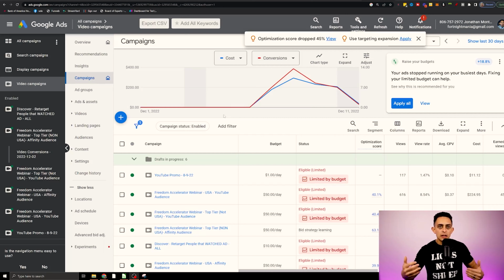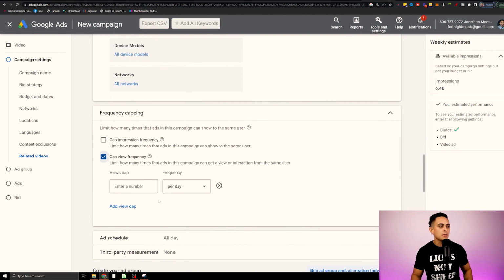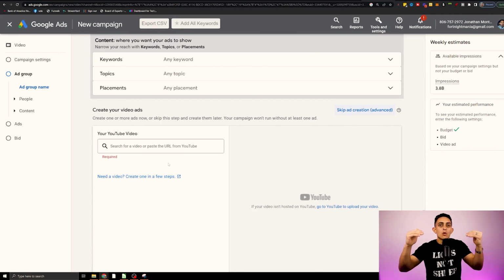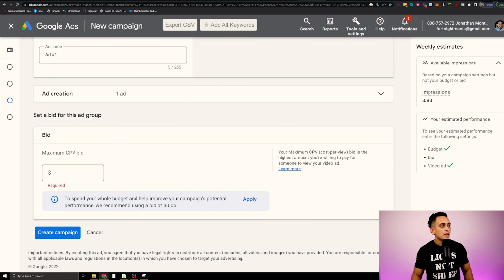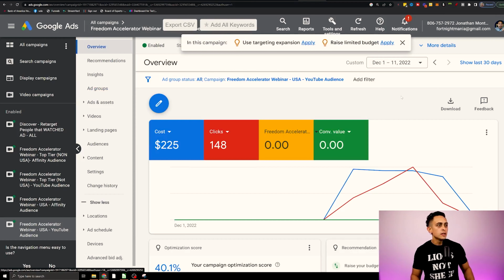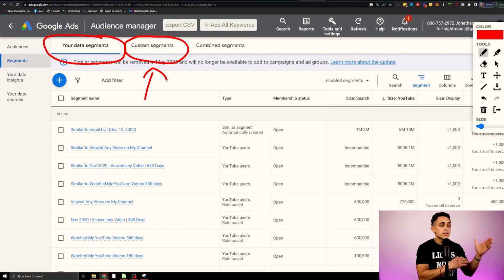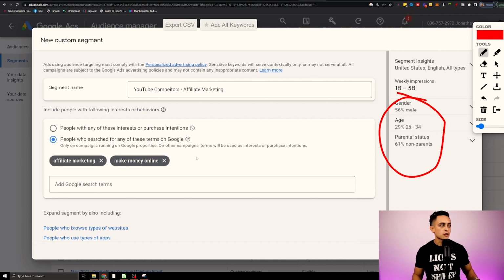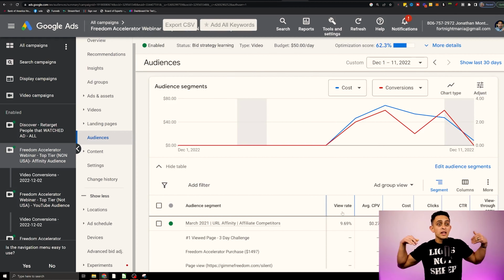How to Run YouTube Short Ads Tutorial (Complete Step by Step with Targeting Secrets)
Are you interested in running YouTube ads but don't know how to do it? In this tutorial, we'll walk you through the complete process of running short ads, from design to targeting.

Promote an EXTREMELY high converting course & Webinar with the

If you're looking to increase your YouTube views and monetization, then this tutorial is for you! In this video, we'll cover everything you need to know to run successful YouTube ads, from design to targeting. We'll even show you how to create custom ads that fit your specific target audience. Watch this tutorial and start seeing results for your videos right away!

00:00 How to Run YouTube Short Ads
01:51 High Ticket Sales With YouTube Short ads
05:11 Google Ads Campaign Settings Walkthrough
06:02 Audience Targeting Using YouTube Short Ads
06:53 YouTube Short Ad Examples
08:18 How to Upload a YouTube Short Ad Video to YouTube
09:05 YouTube Short Ads for a Webinars
09:29 How to Promote Freedom Accelerator Using Google Ads
11:05 How to Set up Bidding for YouTube Short Ads
12:05 YouTube Ad Targeting Hacks
13:49 How to Optimize YouTube Short Ads
15:03 How to Use Audience Manager doe YouTube Ads
15:39 Custom Segments Vs Your Data Segments
16:07 Custom Affinity Segments Google Ads
16:47 How to Create Custom Audience for YouTube Short Ads
17:39 How to Create Custom Audience for Affiliate Marketing
18:42 How to Create a YouTube Ads Custom Audience for Crypto
20:00 How to Track Sales Using YouTube Short Ads

UNFAIR TOOLS TO RANK MY YOUTUBE VIDEOS FAST

SOFTWARE TO AUTOMATE YOUR BUSINESS
✅My Favorite Website Hosting Software